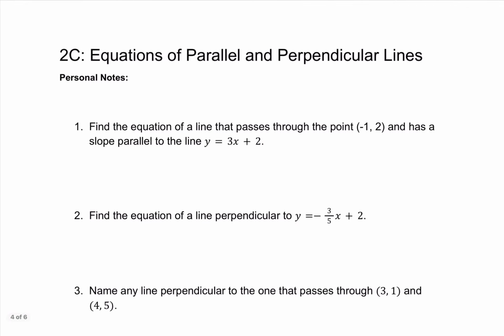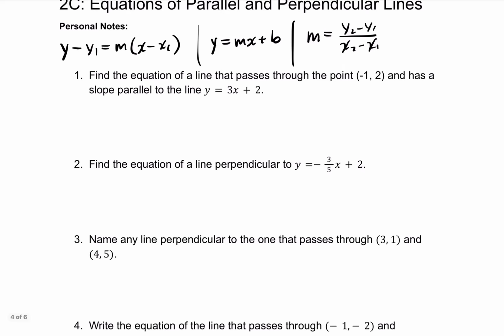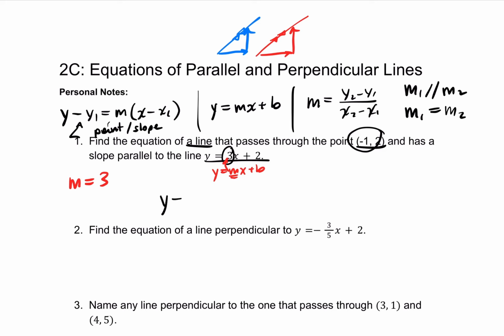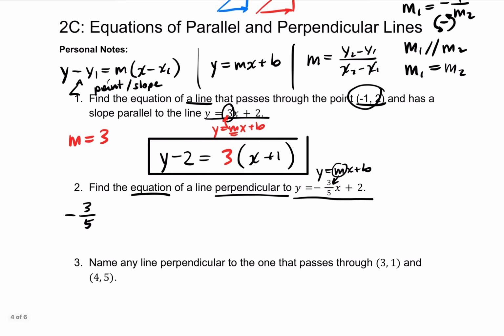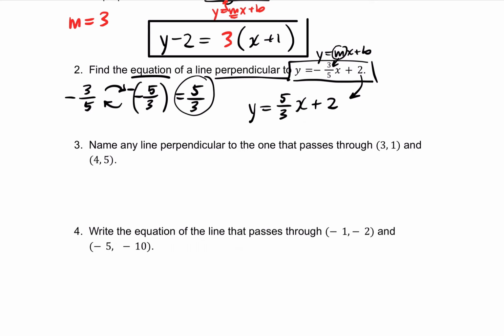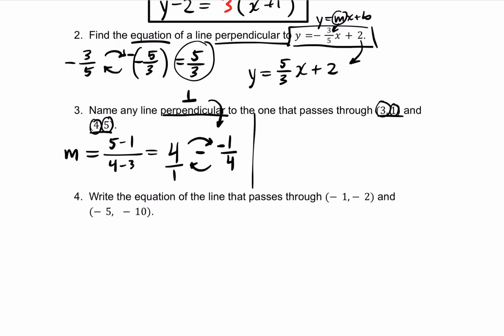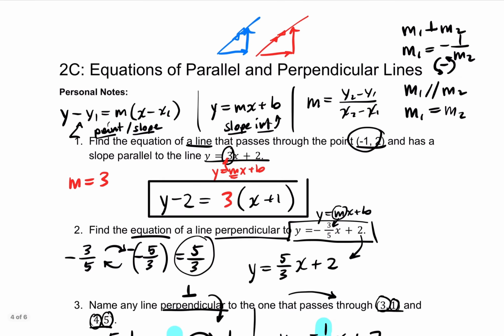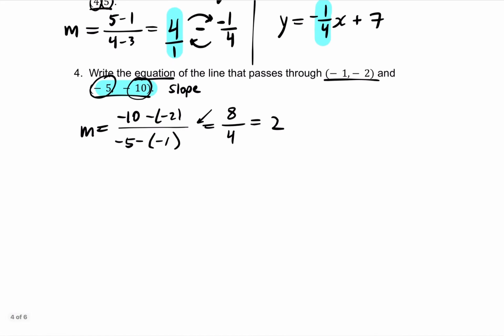Honors Unit 2 Summative Review Page 2C